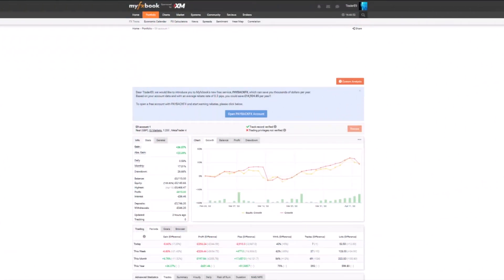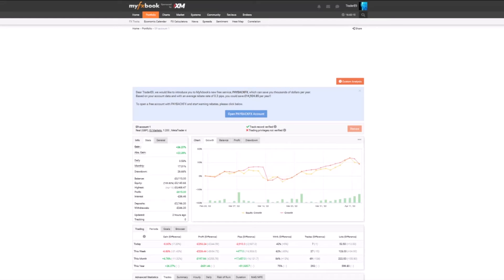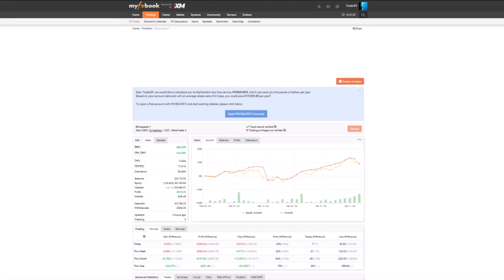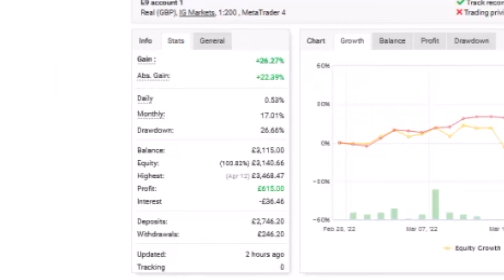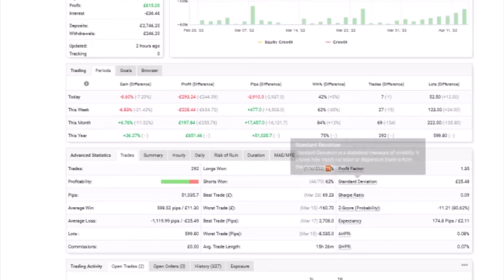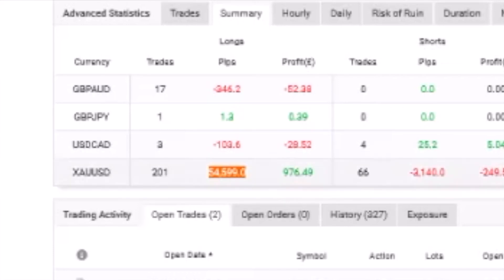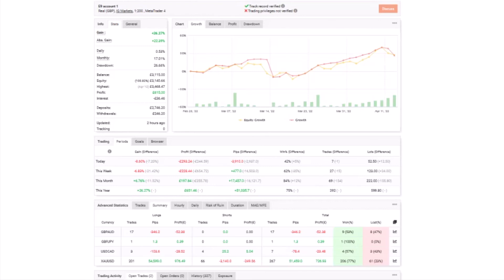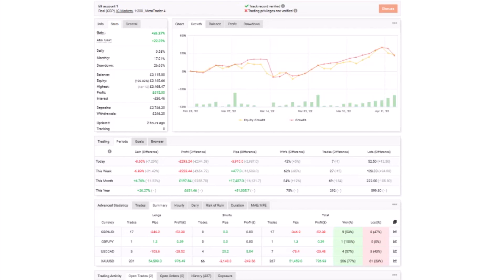TraderE9 - MyFXbook results: 6 Weeks.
This video is an initial introduction to my results from setting up a seperate account to start trading a new XAU / Gold trading strategy i have developed.

The broker used is IG on a live account started with £2500.

This is to put forward the clarity that i am a professional trader and NOT a trading influencer or technical analyst.

The idea moving forwards is to create a personal space where i will open up to people, to share this specific strategy, aswell as trade set ups and BTC signals.